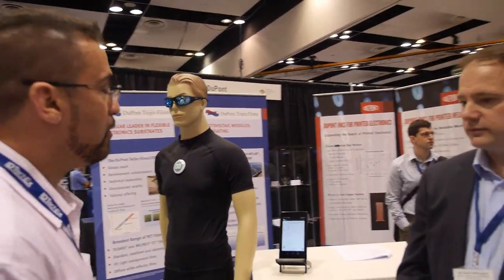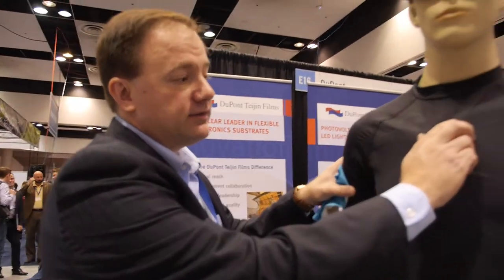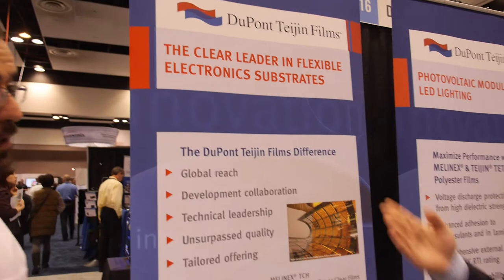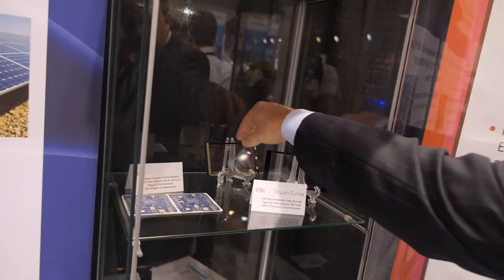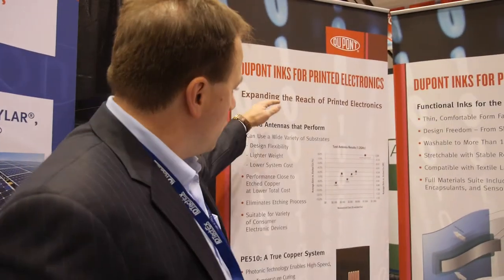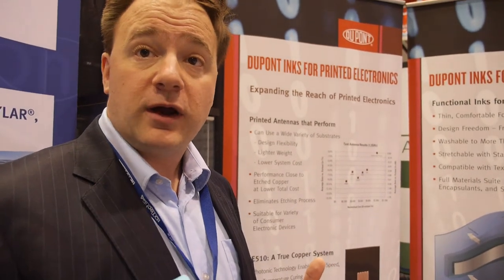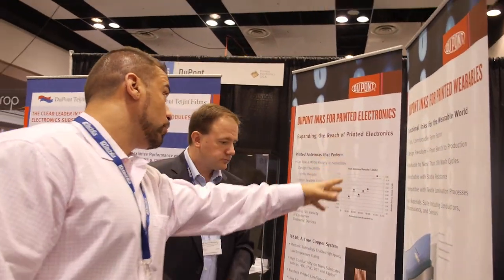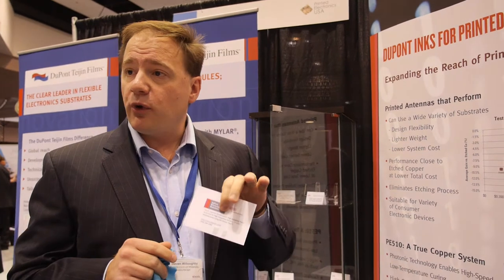DuPont Microcircuit Materials and Wearable Technology, interview with IDTechEx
DuPont Microcircuit Materials (DuPont) shows some of their latest offerings in printed electronics at the IDTechEx Printed Electronics USA 2014 event, including a T-Shirt that monitors the oxygen level, heart rate and temperature of the wearer. This is enabled by their stretchable, washable conductive ink materials. Their materials are used for many applications, from glucose test strips, (where their sisters company DuPont Teijin provides the substrate) to antennas for wireless RF systems. This video was taken at the world's largest event on Printed Electronics, hosted by IDTechEx.